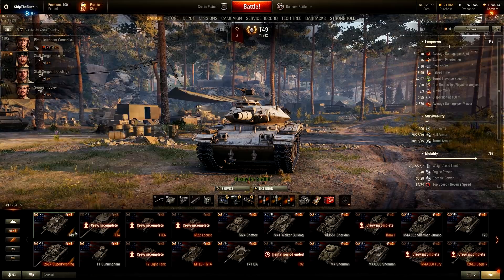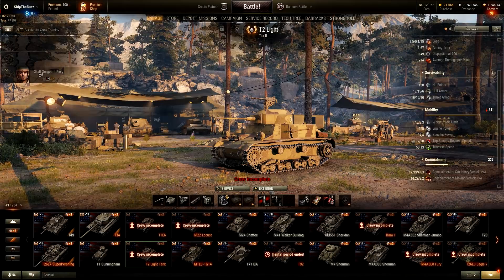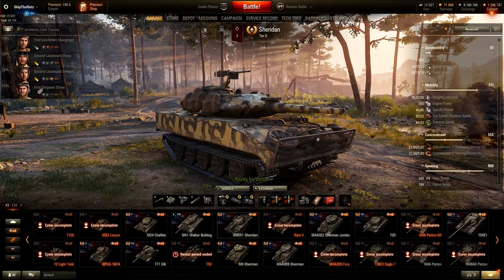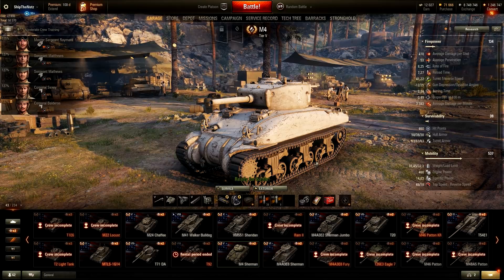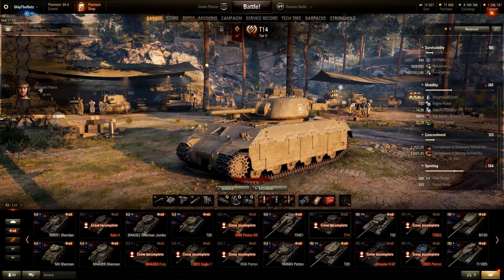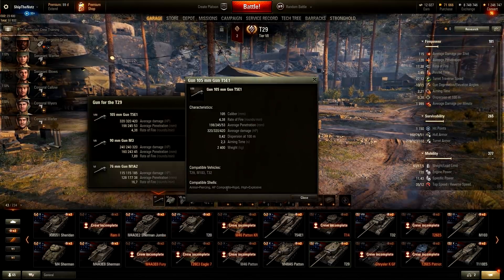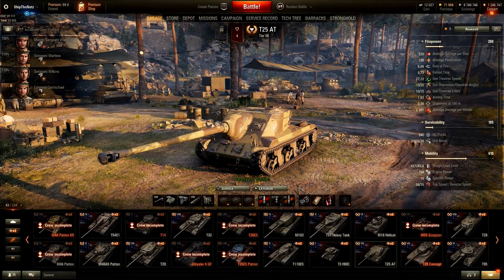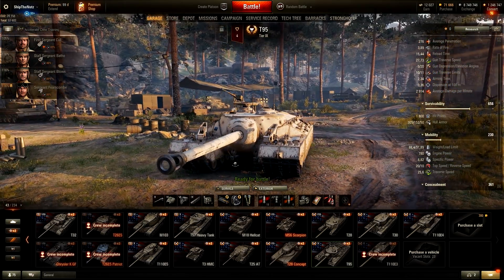► Which Tanks Are in My Garage? [American Tanks] - World of Tanks Garage Review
World of Tanks My Garage Review - USA Tanks Review. What is in My World of Tanks Garage? World of Tanks American Tech Tree Review.

Thank You everyone, who decided to pick something up! ❤
I will always be providing free entertainment and content for you, but it really helps the channel out!

If you want to take your support to the next level! ❤

Today I am going to make my first "Garage Review" episode. You have been asking for it for a very long time, so here it is... Let's start with American tanks, I will show you which tanks from The USA I have, and why.

► Player: Me

►Tanks in action:
- USA tanks, sitting in my garage. ;)